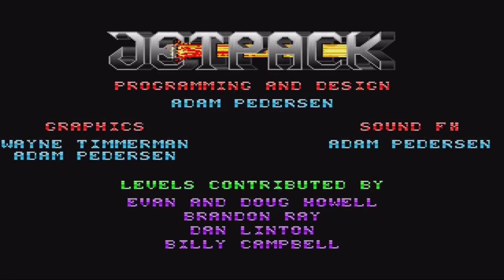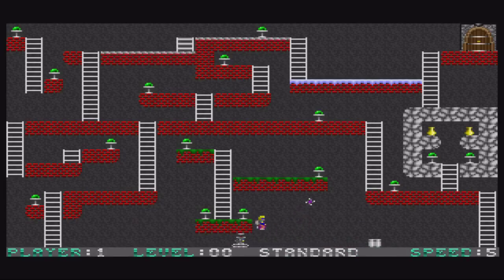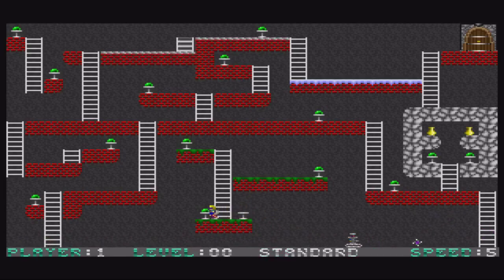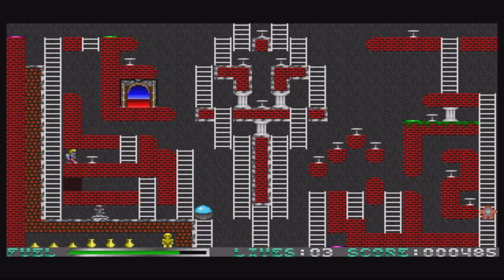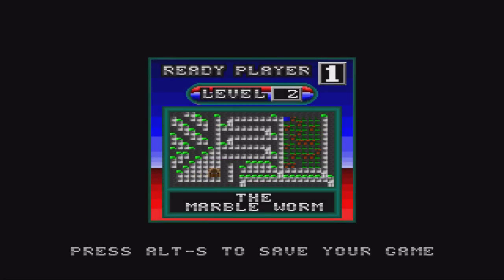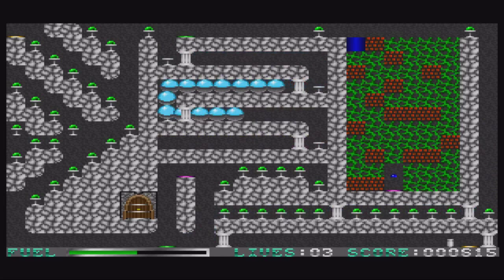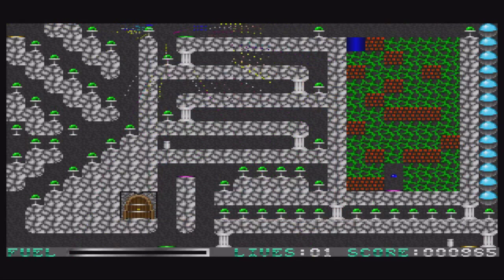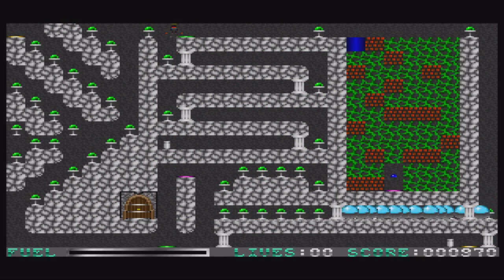The Most Horrifying Death Scream Ever | Let's Remember: Jetpack! | DOS PC GAME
A little review/gameplay/first impressions showcase of Jetpack, released in 1993, developed by Adept Software and published by Software Creations.

Well, I won't be sleeping tonight.

From Wikipedia:

Jetpack is a platform game available as freeware, originally published as shareware by Software Creations in 1993. The object of the levels is to collect all of the green emeralds scattered around the level while avoiding obstacles and enemies. Once accomplished, a door opens which the player must go through in order to advance to the next level. There is a single player, and a local multiplayer mode. The multiplayer mode supports up to eight players, where players take turns on the same machine.

The player is aided in his quest by a jetpack and a phase shifter, which allows tunnelling through certain walls. The environments, which usually consist of mazes of bricks, also feature vines, gold, ladders, ice, boxes, pillars, and conveyor belts. Other obstacles include jagged rocks, force fields, teleport pads, and indestructible bricks. In order to keep his jetpack running, the player has to collect fuel, by means of single/double tanks or fuel grids.